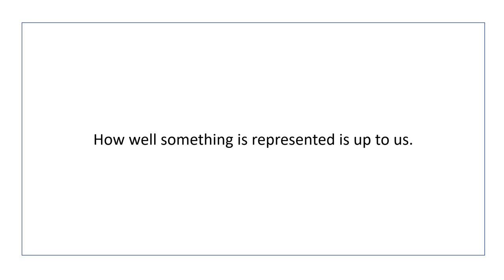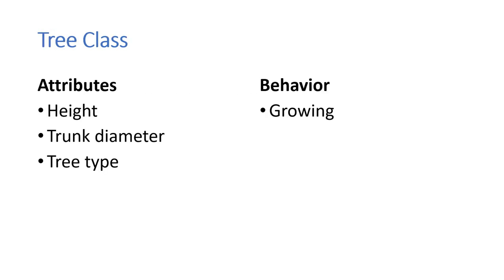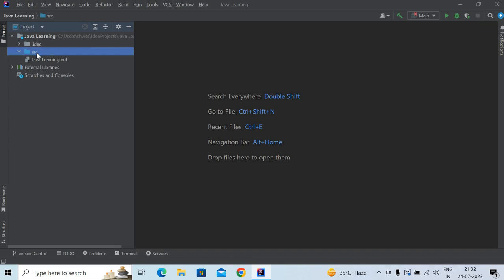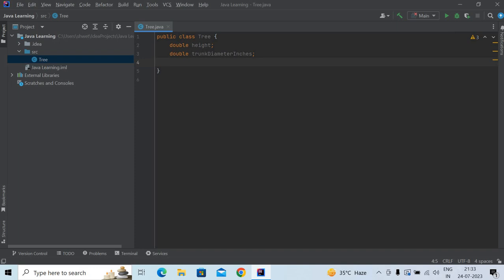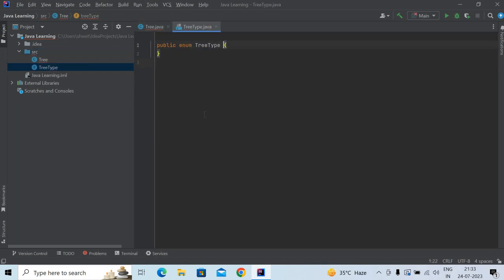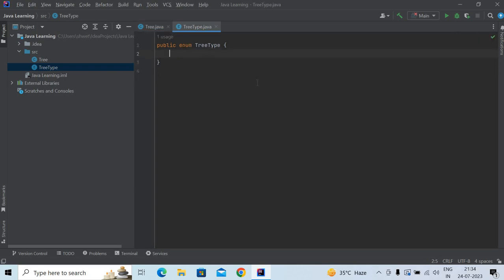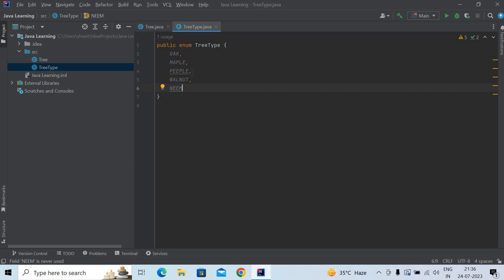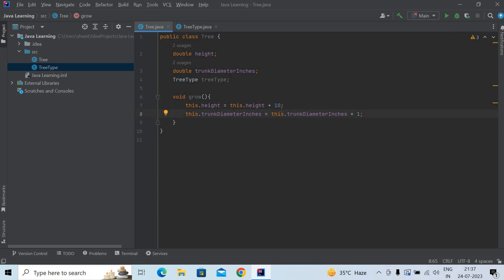Using classes as blueprints